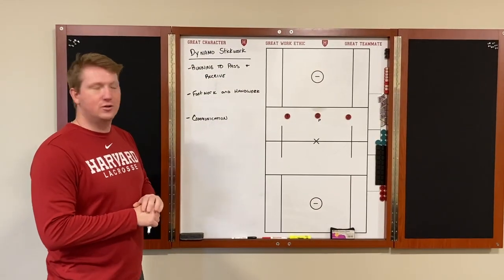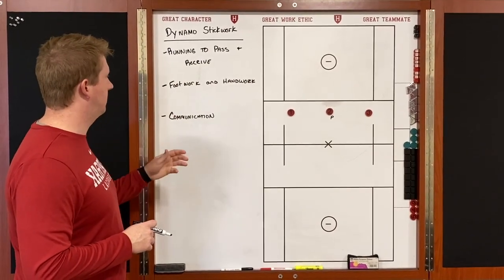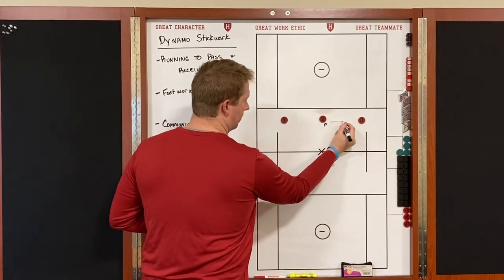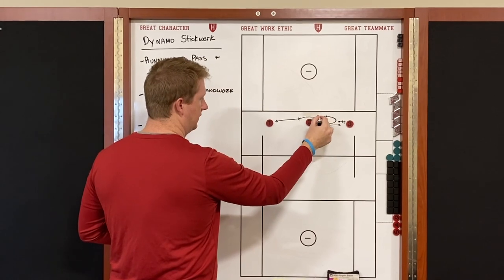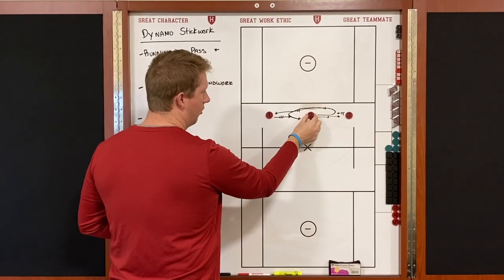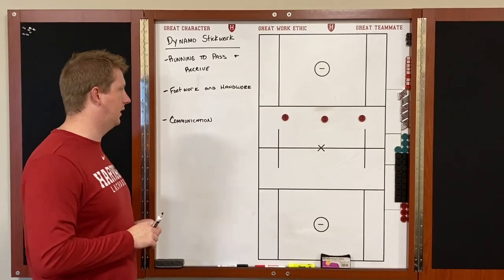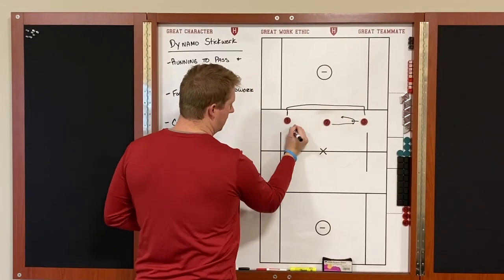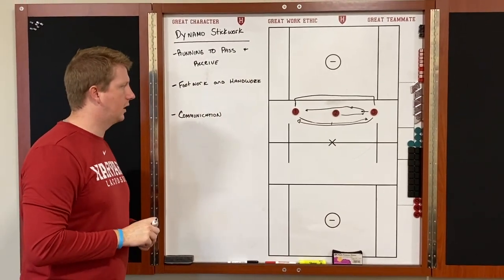HLX360°: Dynamo Passing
On this episode, Coach Hutchinson teaches a great stickwork work that particularly helps in the transition game